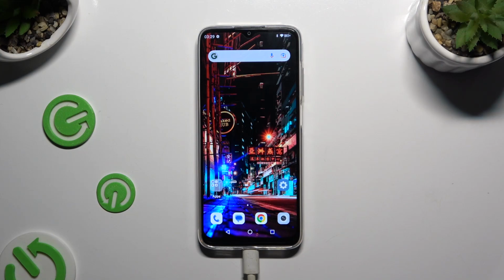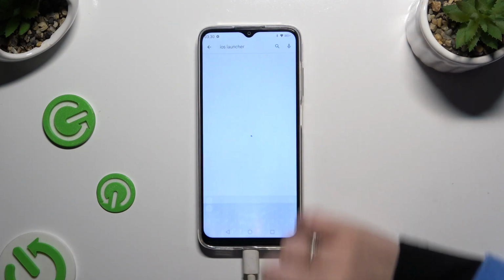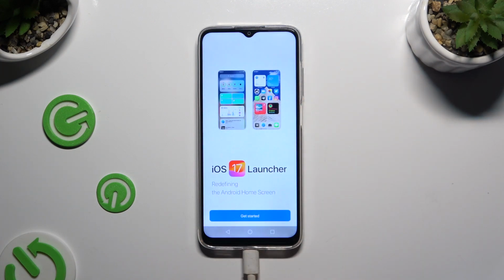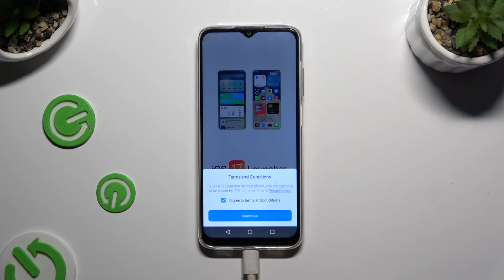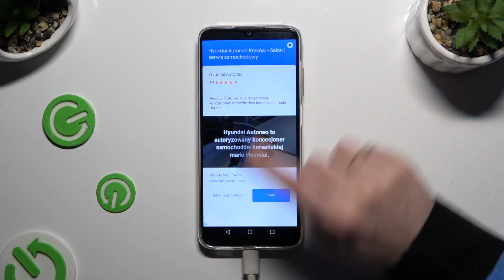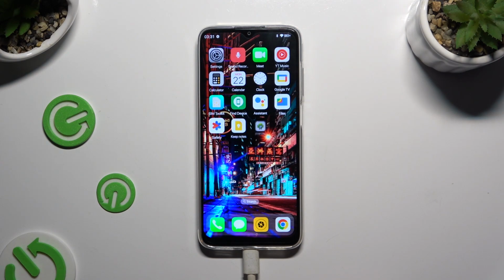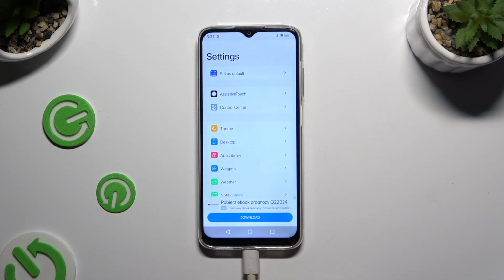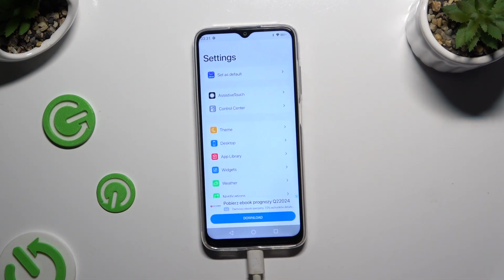How to Download and Apply iOS Launcher on CUBOT X70 - Use Launcher iOS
Find out more info about CUBOT X70:
Transforming the look and feel of your CUBOT X70 to resemble an iOS device is now possible with the Launcher iOS app. We will show you how to download and apply this launcher, so you can enjoy the sleek and elegant design of iOS on your Android device, including the iconic home screen layout, app icons, and animations.

How to download and install Launcher iOS on CUBOT X70? How to apply the iOS Launcher theme on CUBOT X70? How to customize the iOS Launcher settings and features on CUBOT X70?